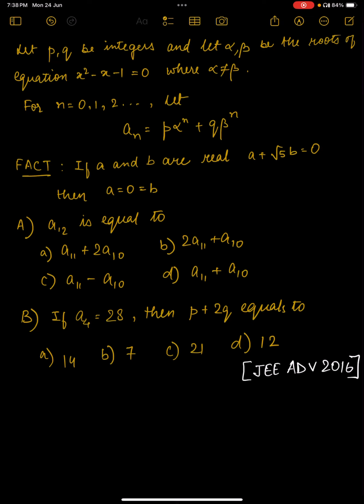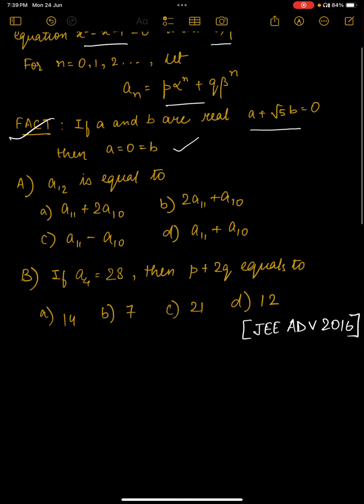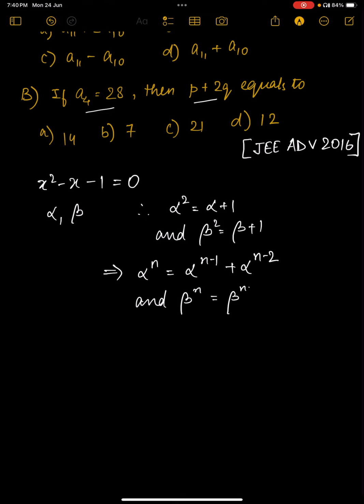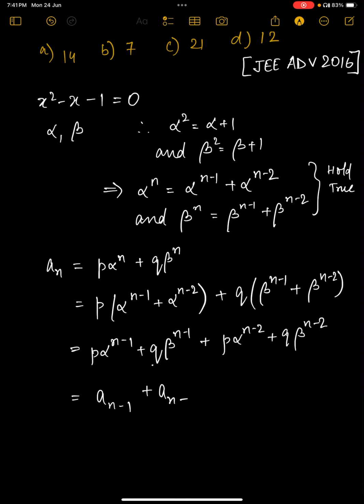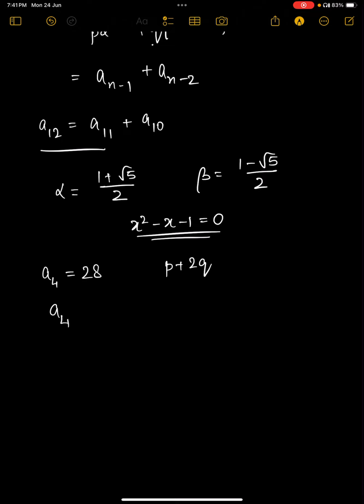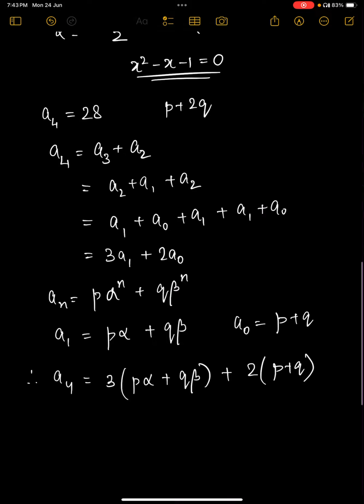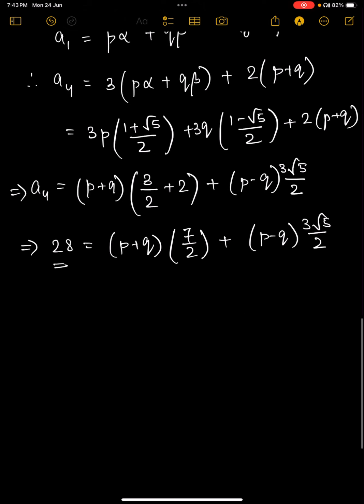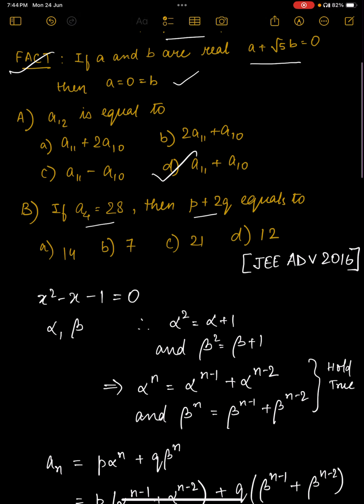A very tricky question from the Theory of Equations, asked in JEE Advanced 2016. Challenge yourself!